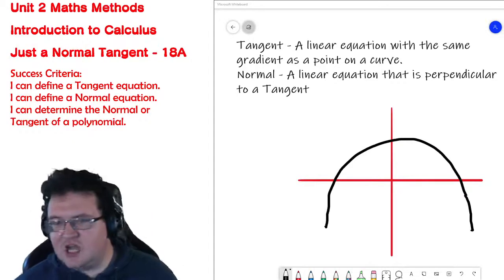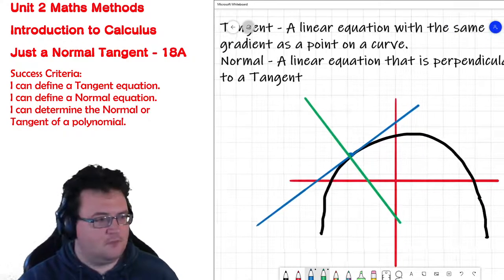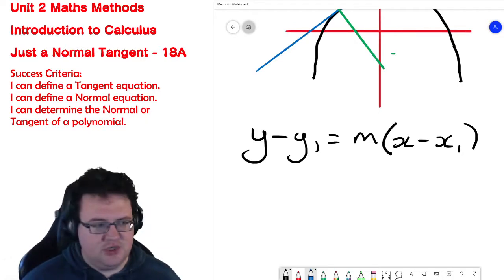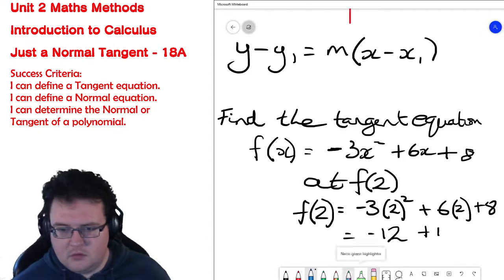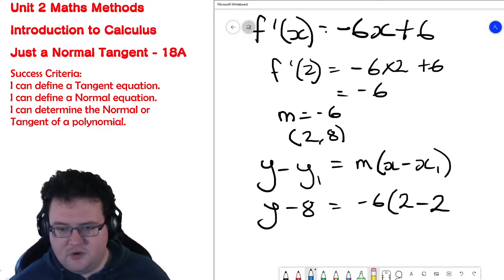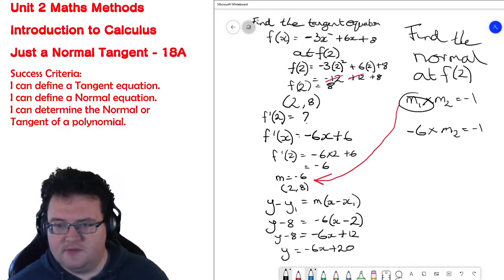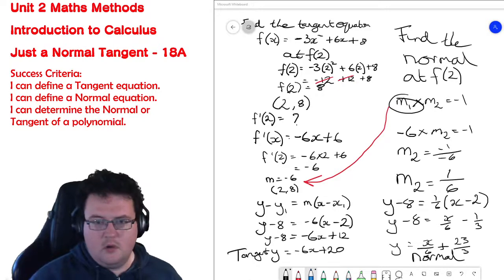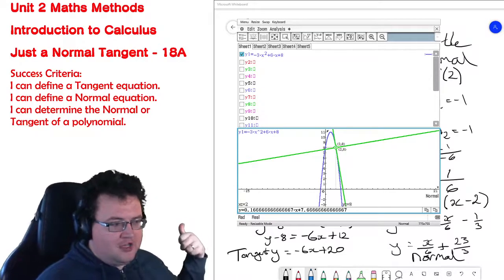Unit 2 Maths Methods - Introduction to Calculus - Tangents and Normals